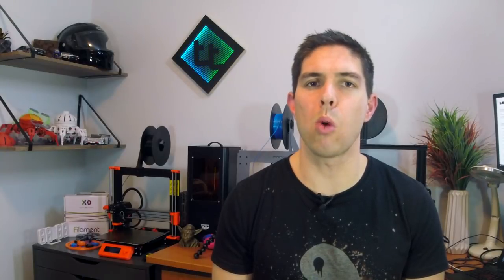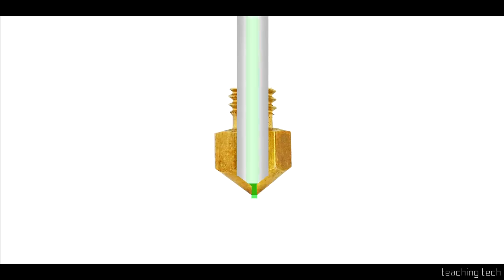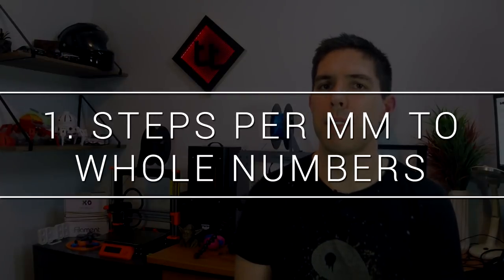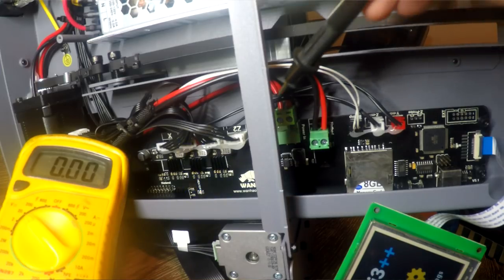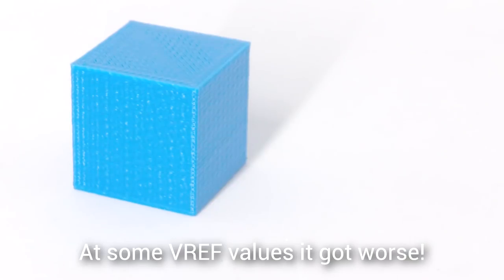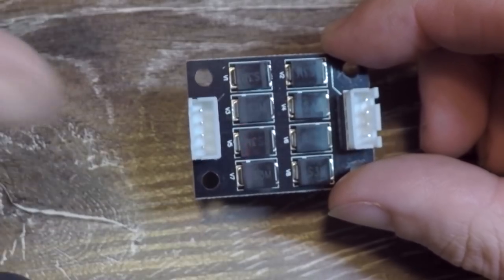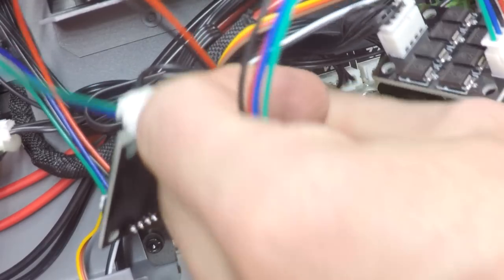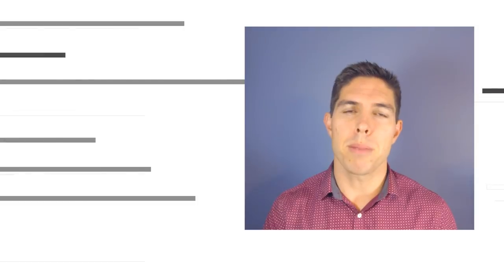Four ways to beat moire on your 3D printer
Moire can ruin an otherwise beautiful 3D print.This artefact is caused by irregular extruder steps or pulses, leaving a repeating pattern on the surface. It can be really tricky to tune out, with different printers experiencing it for different reasons. My Cocoon Create Touch / Wanhao Duplicator i3 Plus / Monoprice Makerselect has it worse than most printers out there, exacerbated by the accuracy of the flexion extruder.

In this guide, I’ll show you four potential solutions for beating moire. With any luck one or more of them will fix your problem. Fortunately, only one needs to work!

There are a lot of theories on why moire exists, and this is beyond the scope of this video. For this reason I’ve kept it simple, so keep this in mind before commenting. The example of the rounding teps is grossly simplified too which I am aware of. This video is about solutions, not problems.

Thanks to Shrodinger Z for inventing (and thoroughly documenting) the TL-smoother.

eBay listing for TL-smoother